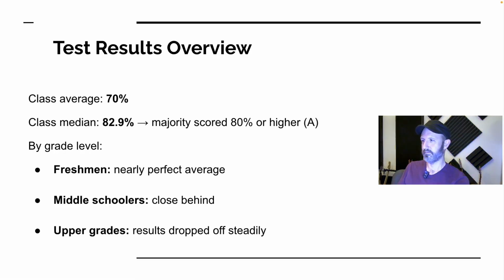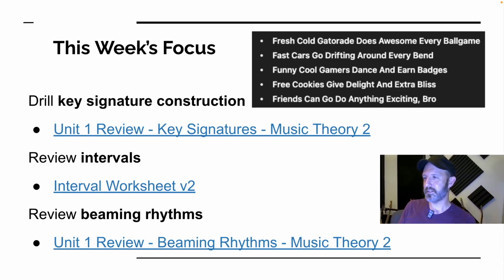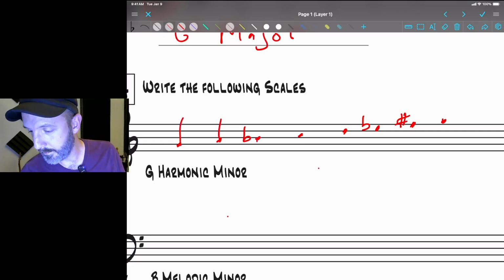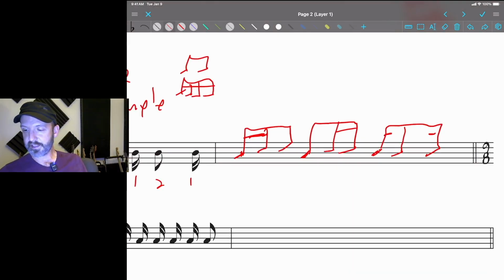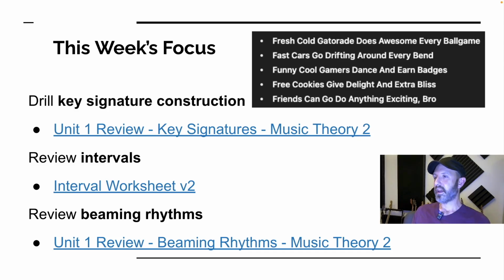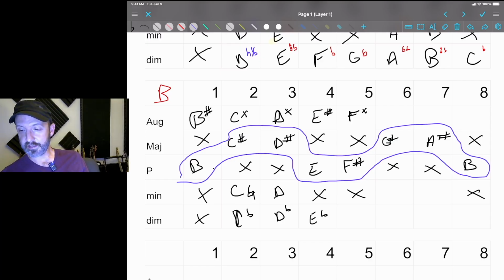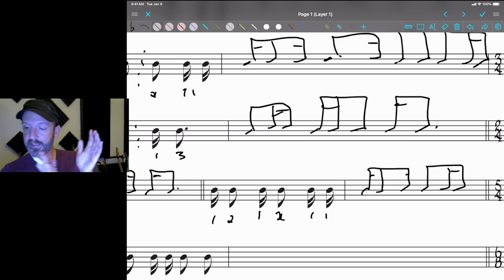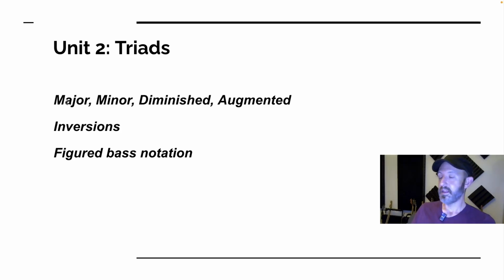Unit 1 Test Results and Review 250930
We review:
Key signatures
Scales
Intervals
Tetrachords
Beaming rhythms